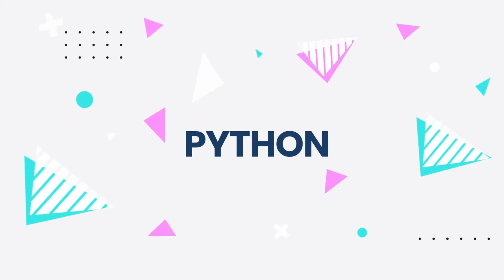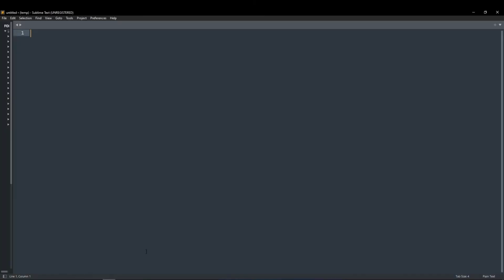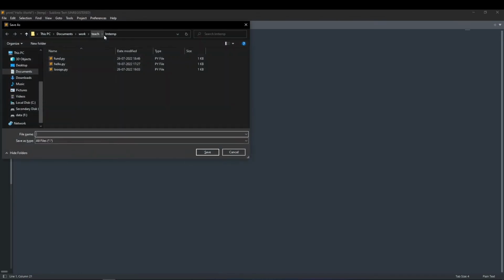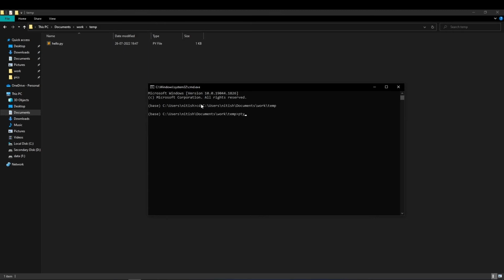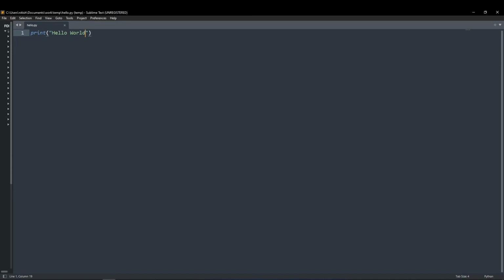Advance Data science | Skill Vertex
Hello, check out our trailer for the Data Science Upskilling program, and check out our Program on the website.

Things you will learn:
1. Learn to handle hardware and OS using Linux
2. Get control of your projects using YARN, GitHub, and Git Bash
3. Kickstart your learning by getting an understanding of the Python language
4. Establish your mastery of Data Science and Analytics techniques using Python programming
5. Learn Maths and Statistics concepts required to work with data
6. Master machine learning techniques, including supervised and unsupervised learning and hands-on modeling
7. Understand the concepts of NLP, Deep-learning, Data Visualization, and Analytics
8. Intern with us on live projects.

Program Contents
Module 1 - Linux Operating System
Module 2 - GIT
Module 3 - Python for Data Science
Module 4 - Statistics
Module 5 - Introduction to Machine Learning
Module 6 - ML Predictive Algorithms
Module 7 - Data Science using PySpark
Module 8 - Data Visualisation using Tableau
Module 9 - Data Analysis using MSExcel
Module 10 - Data Wrangling using SQL
Module 11 - Deep Learning using TensorFlow
Module 12 - Natural Language Processing

Get placed in your dream companies like Google, Deloitte, IBM, and many other MNCs.